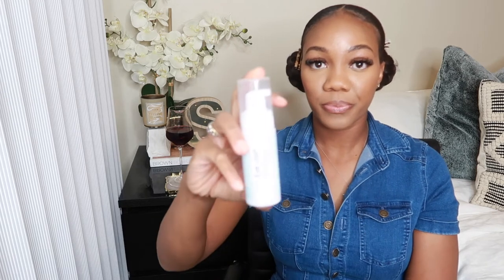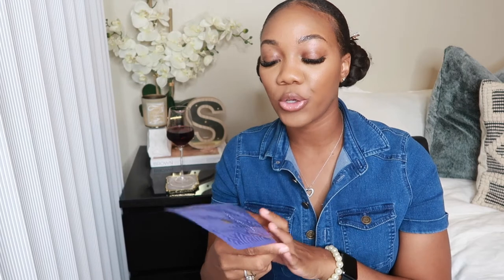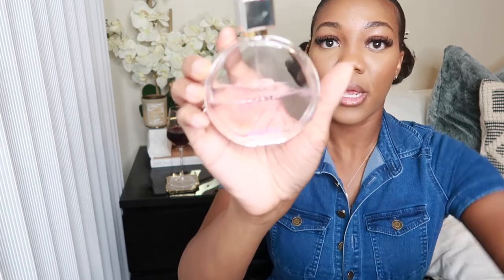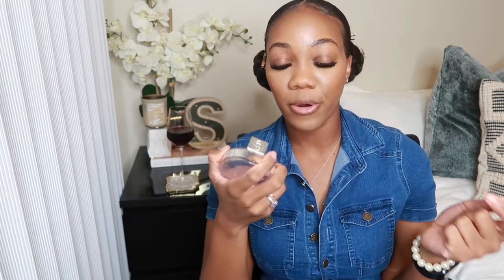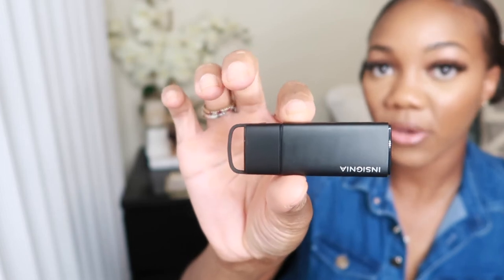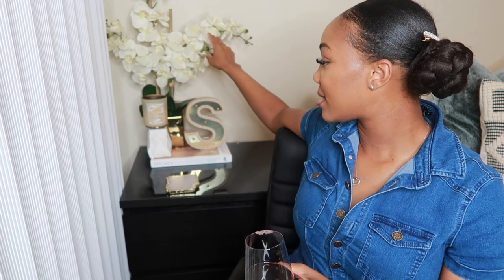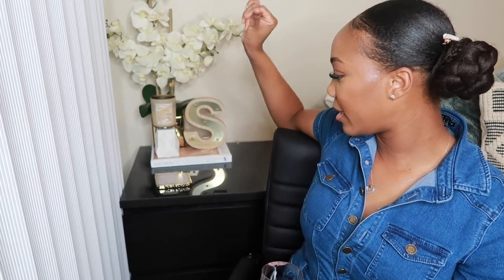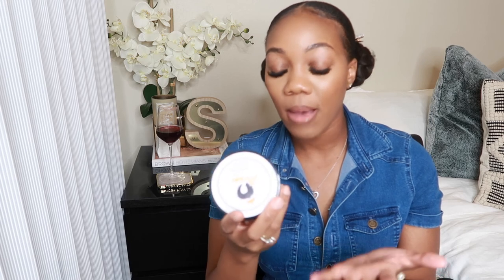MARCH 2021 FAVORITE ITEMS 😍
Hi loves, I realized that I had quite a few must have items for 2021 so far. I share the items that are life-changing and add value. I even include the best edge control for all hair-types especially 4C. Watch to until the end, theres a little something for everyone. There are a lot gems (both hidden, and well known 🤫) ENJOY!

Mentioned-

Febreeze Plug In

Chanel Chance eau Tendre EDP-
Rolling Cart

Stethoscope Case

Tatcha Dewy Sheet Mask-

Rolling Cart-

Tropical Smoothie Cafe- fav smoothie Bahama Mama

Brown Bohemian Book
FOVR MOOD CANDLE-

Orchid (Similar) I got mine at HomeGoods y'all know how that go

*FAQ*
Age: 25
MAJOR: NURSING
Location: Phoenix, AZ